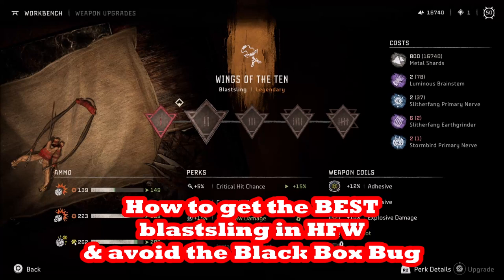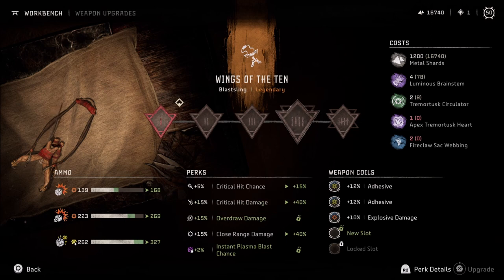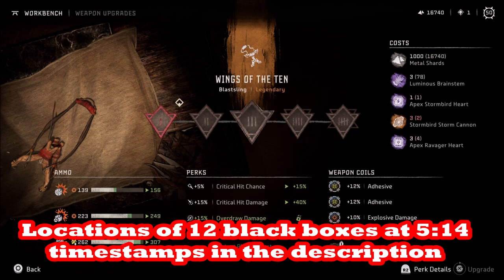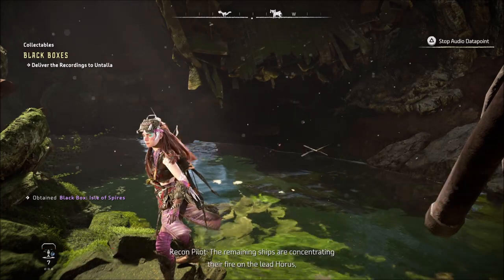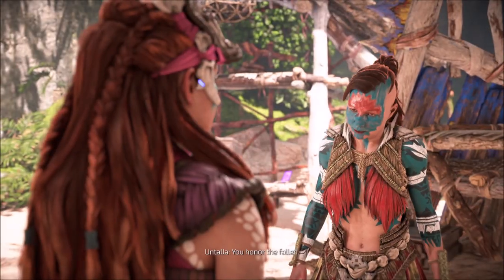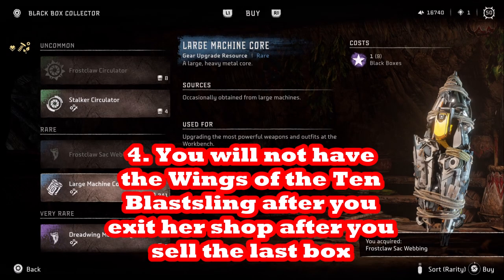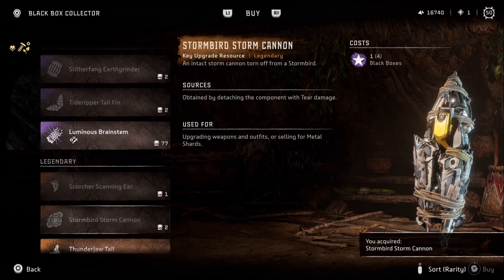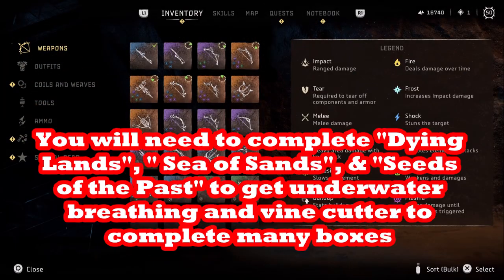BEST BlastSling & Avoid the BLACK BOX BUG, Legendary Weapon in Horizon Forbidden West, WINGS OF TEN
We tell you how you can get the best Blastsling in Horizon Forbidden West ASAP. The legendary Wings of the Ten blastsling has been bugged for many players because of the weird dialog when turning in the twelve black boxes at the memorial grove and maw of the arena to Untalla. You need to save at a campfire immediately before talking to her to turn in the last of the black boxes. Then, you need to sell all the black boxes for her twelve different machine parts. Then, leave the conversation. Trade with her again and you will be awarded the Wings of the Ten Blastsling, XP, and Skill Points and the quest will complete when you leave the conversation that second time.

Many of the black boxes require the vine cutter, pullcaster, or breathing apparatus. The last one requires access to the Isle of Spires, which is first available when Aloy gets a boat at the start of the main quest "Faro's Tomb". The vine cutter is obtained in the "Seeds of the Past" (Demeter AI) main quest and the breathing apparatus is obtained in the "Sea of Sands" (Posiedon AI) main quest. Thus, it may be impossible to do most black box retrievals without getting those two subordinate functions of Gaia.

The locations of the black boxes are below:

5:14 1. No Man's Land
5:26 2. Whitewatch Peaks
5:39 3. Jagged Deep (underwater)
5:55 4. The Promintory
6:02 5. Bleeding Mark
6:14 6. The Stillsands
6:31 7. Memorial Grove
6:40 8. Salt Bite
6:52 9. Raintrace
7:07 10. Bonewhite Tear
7:26 11. Stand of the Sentinels
7:39 12. Isle of Spires

SECRET location for BEST Mid-Game Armor and Weapons in Horizon Forbidden West that You Can Buy

How to Install FREE PS5 upgrade for Horizon Forbidden West, Transfer Saves, Save $10, Delete PS4 Ver

Horizon Forbidden West's description is
"RISE ABOVE OUR RUIN.

Horizon Forbidden West™ is launching soon on PlayStation®4 and PlayStation®5 consoles.

Join Aloy as she braves the Forbidden West, a deadly frontier that conceals mysterious new threats.

Follow @linuswilson on Twitter